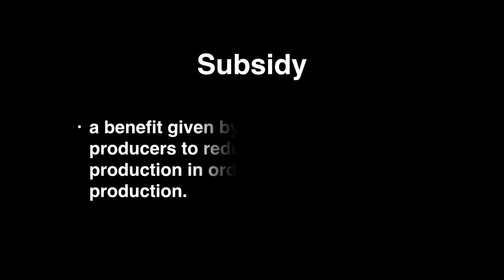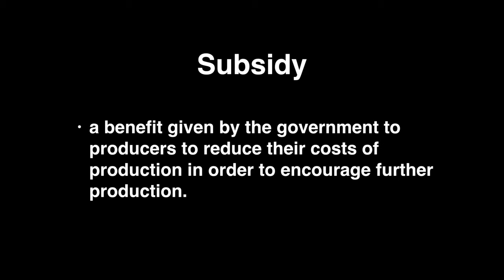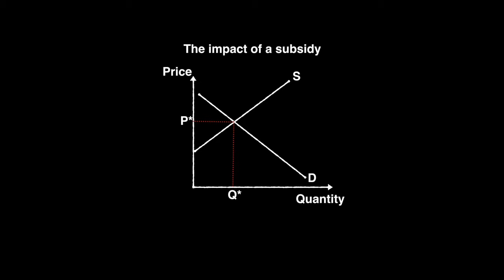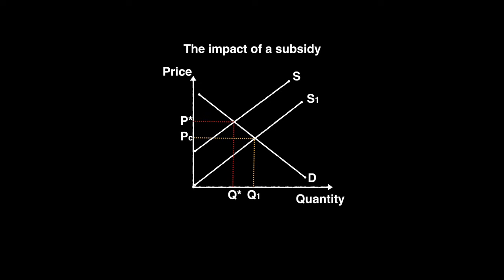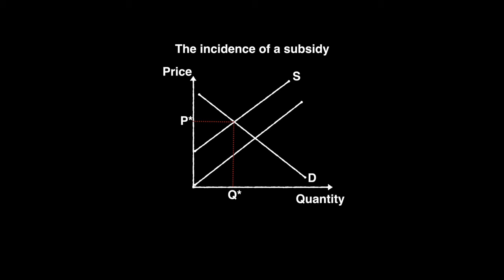The impact and incidence of subsidies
Access 's free comprehensive notes on the impact and incidence of subsidies